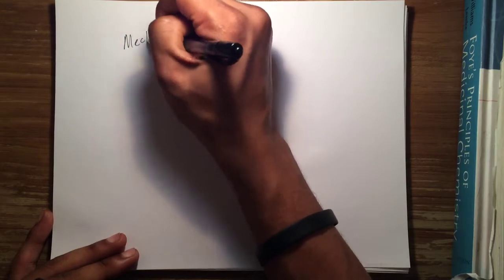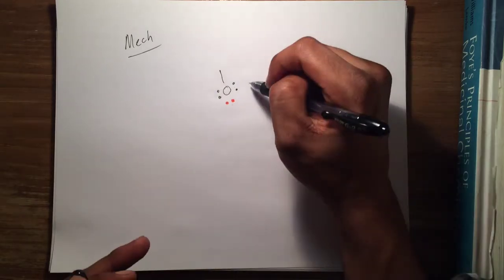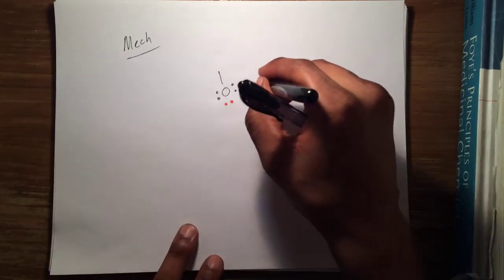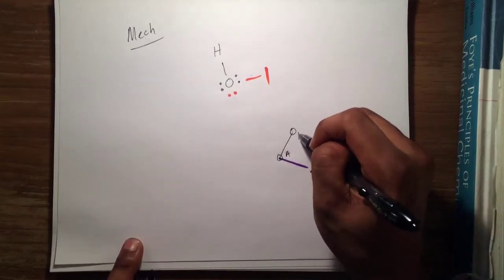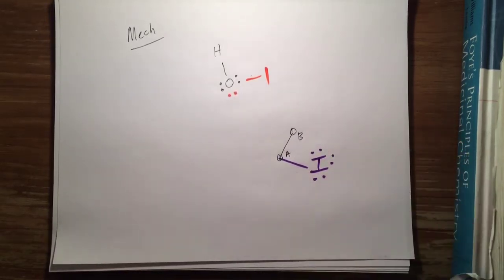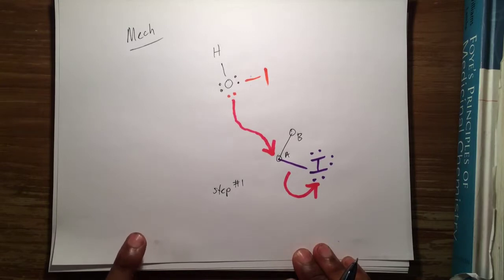Organic Chemistry: 6. Ionic Reactions; The Sn2 Reaction(Part#4)